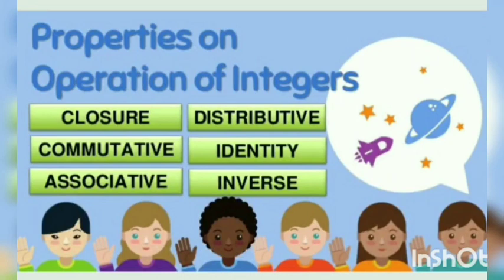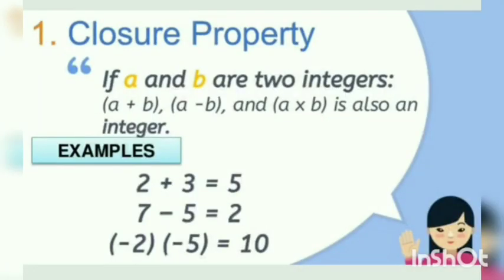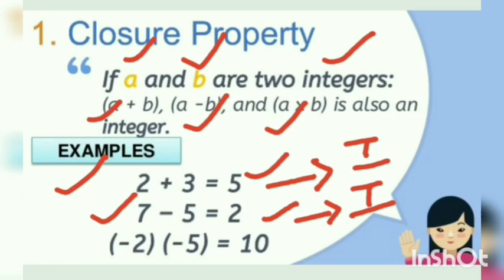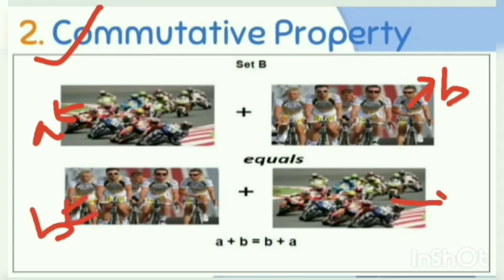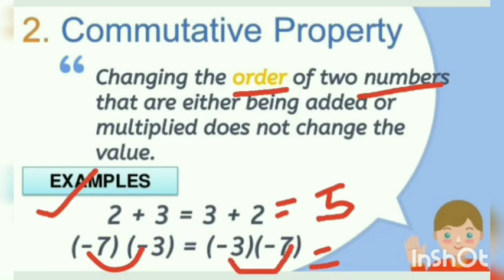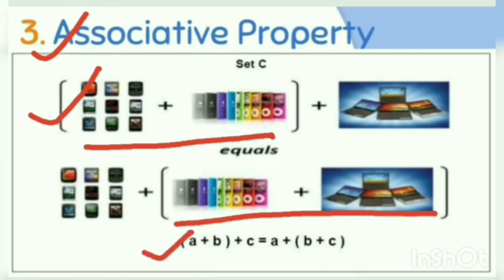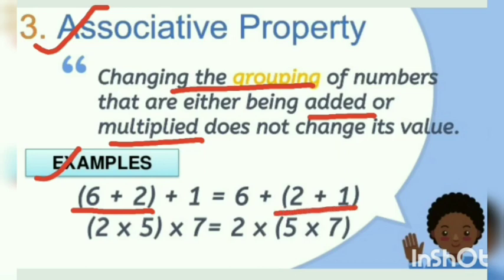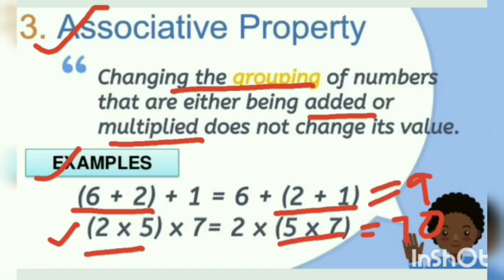7th - Maths - 16.04.2020 part-1 ( Properties of integers)